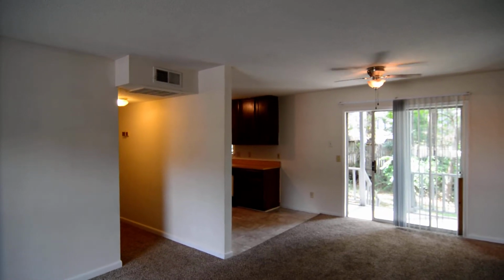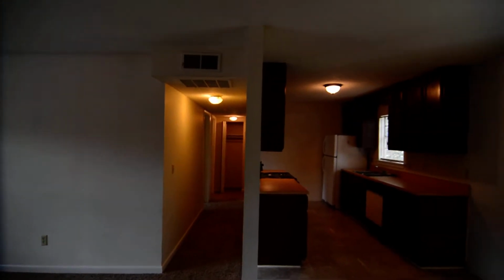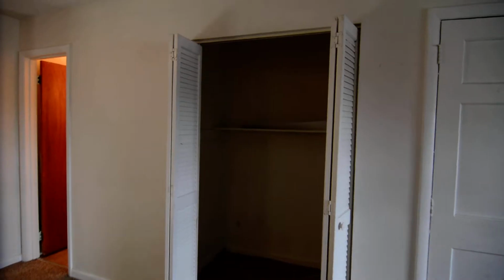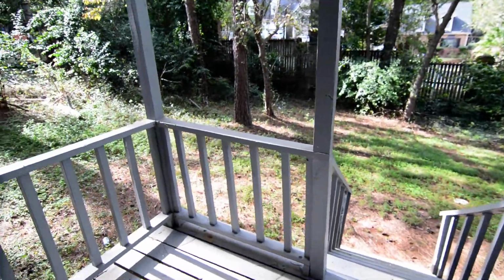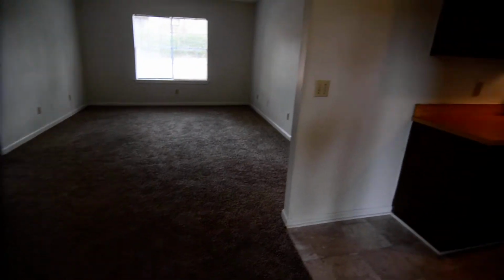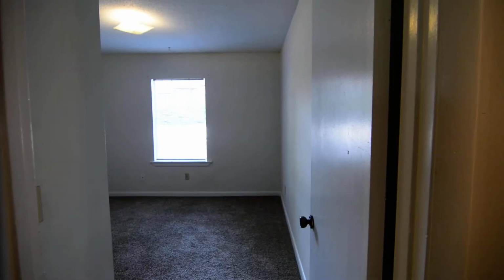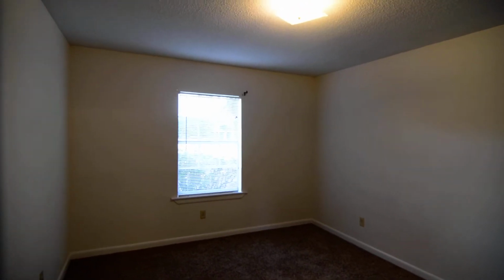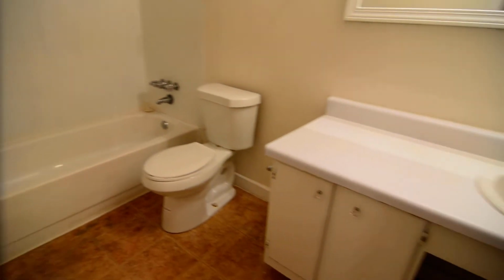103 Elwyn Ln, Unit 2, Columbia SC 29210 For Rent Turner Properties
Neat 2 bedroom, 1.5 bath apartment home located near Greystone Blvd in Columbia. This 1st floor unit has a covered back porch with attached storage room and shared yard. Spacious living room open to dining area with a ceiling fan. Half bathroom and laundry closet with full-size washer dryer connections off dining. The galley style kitchen includes an electric stove, refrigerator, and dishwasher. Once bedroom has a walk-in closet. Full bathroom with single vanity and shower/tub. 2nd bedroom, coat closet, and linen closet off hall. Convenient to Broad River Rd, Riverbanks Zoo & Gardens, I-26, and Downtown Columbia. Richland 1 Schools.